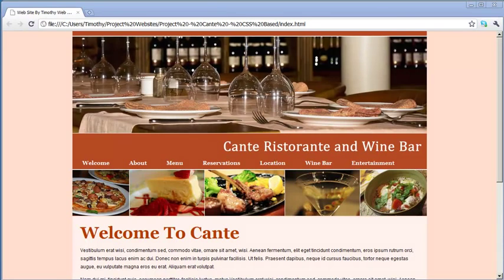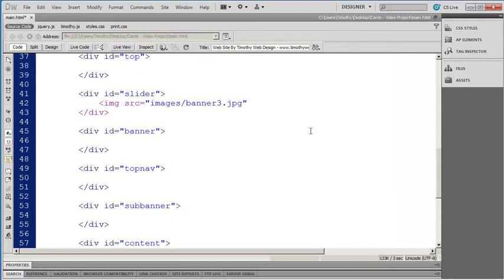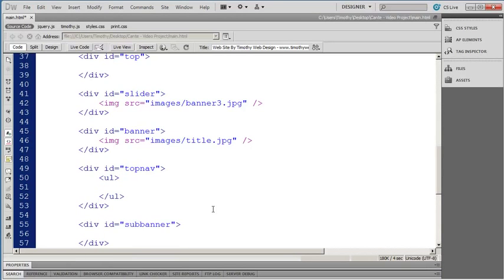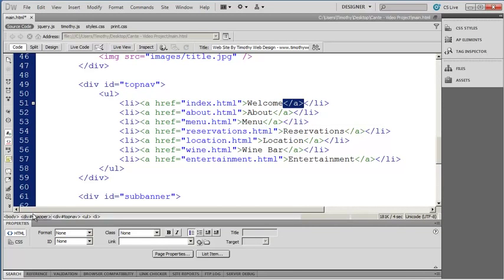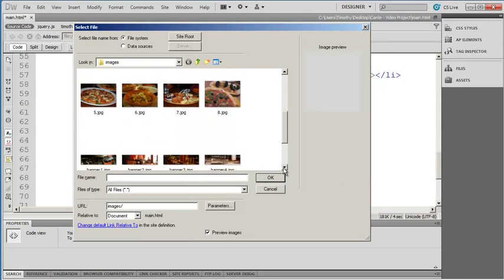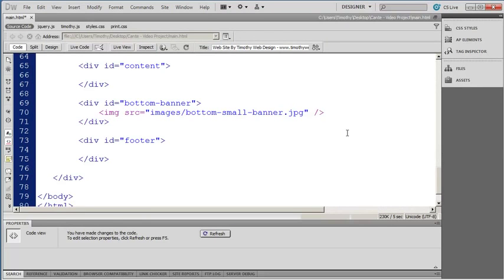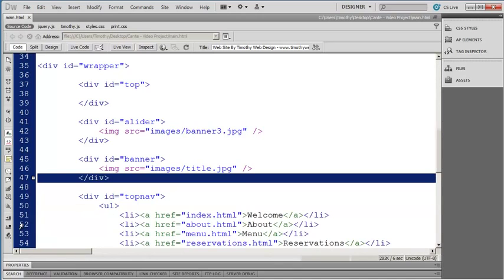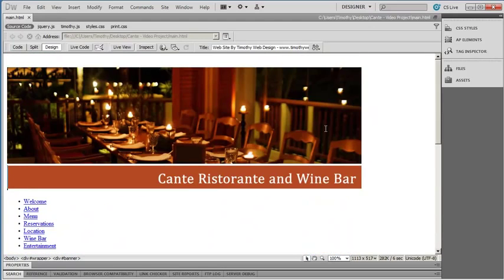32 Introduction to Dreamweaver Tutorial CS5